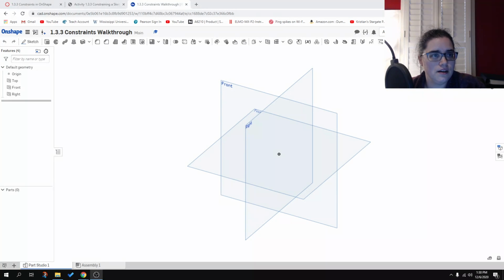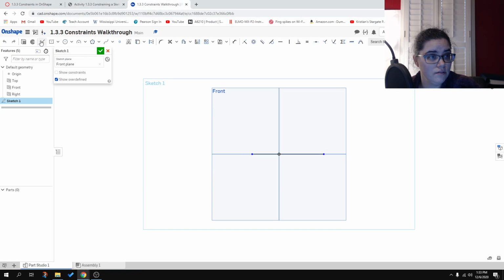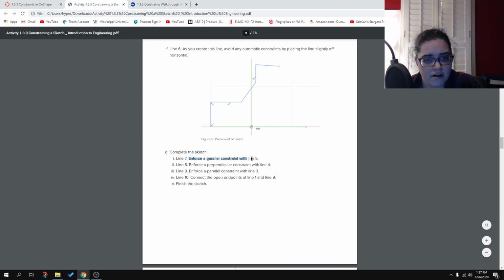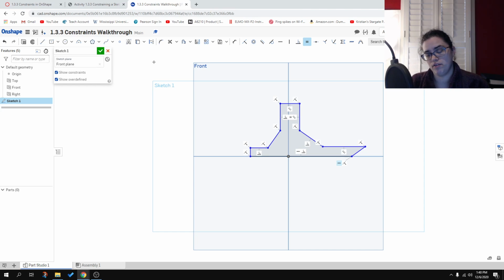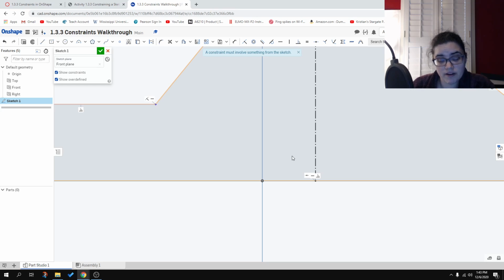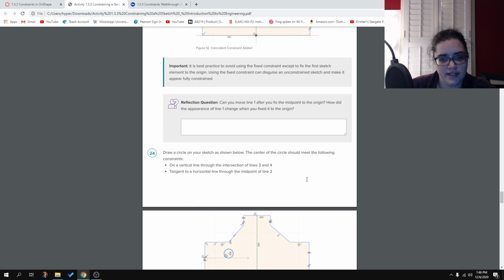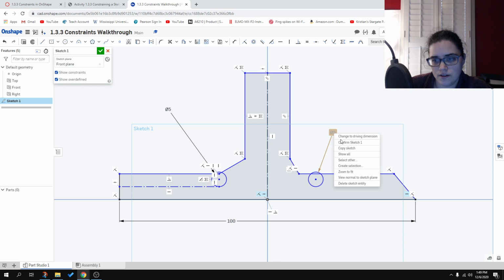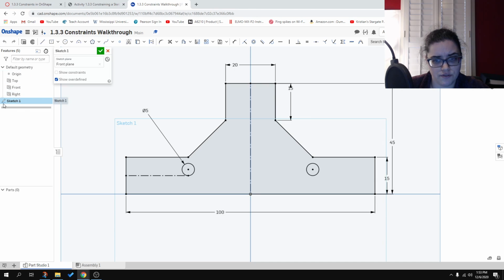1 3 3 Constraints